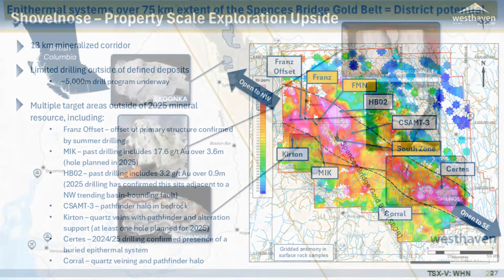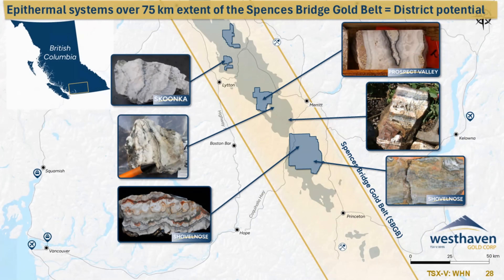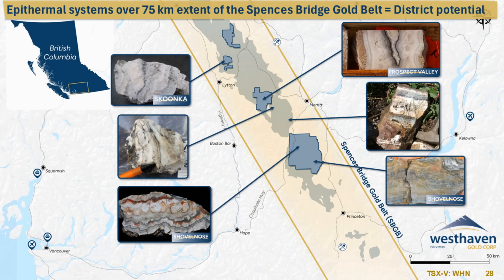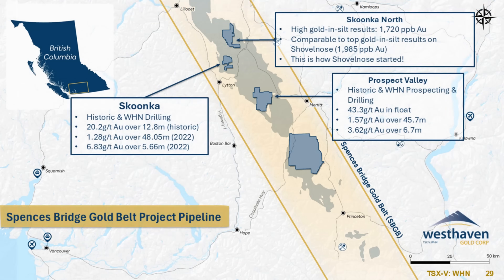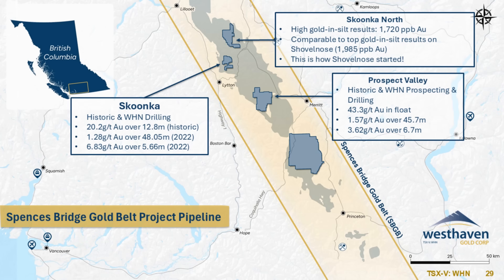District Scale Potential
Clip 7: Expanding new exploration model to a belt scale opportunity